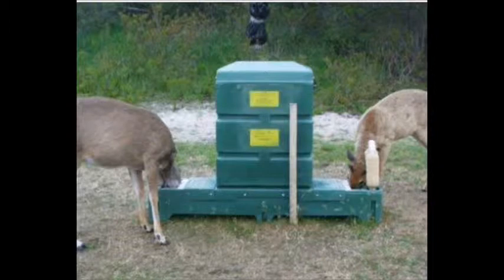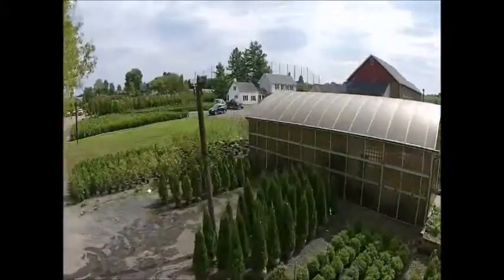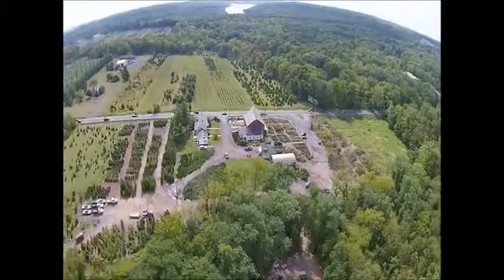The Tick Killing Deer Feeder